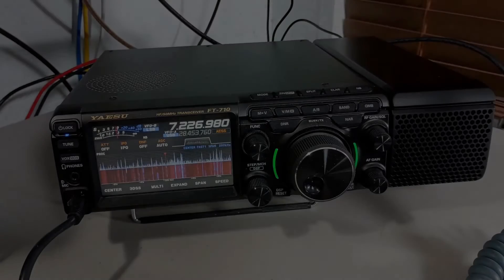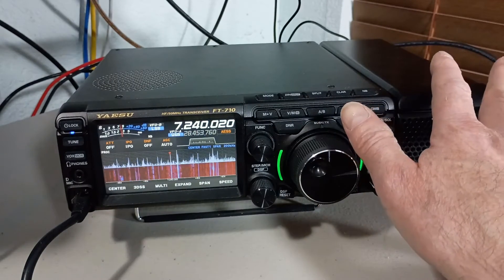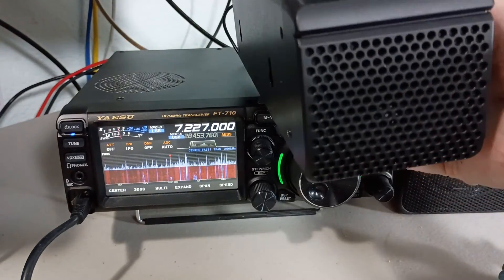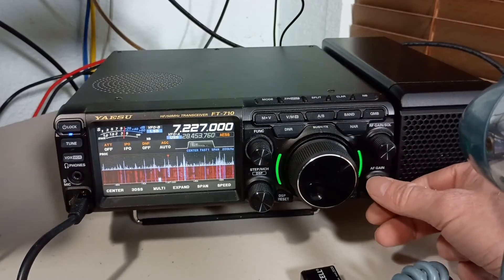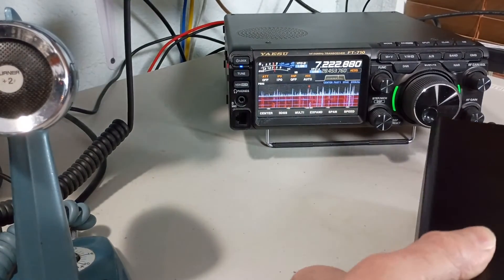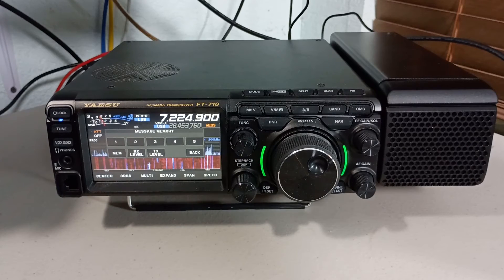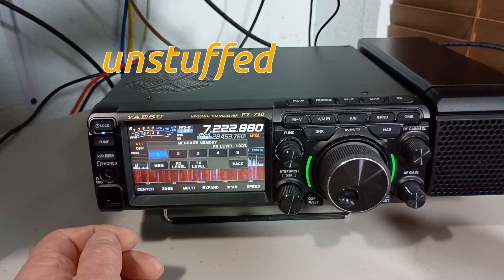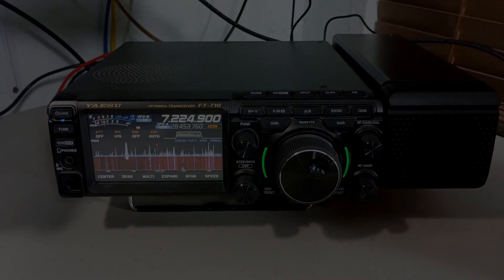Is Yaesu AESS actually worth anything?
Let's take a look at the AESS feature of the FT710 radio and try some modifications to improve it.